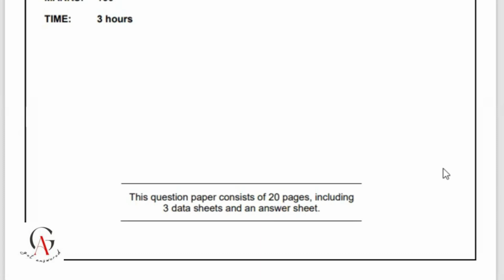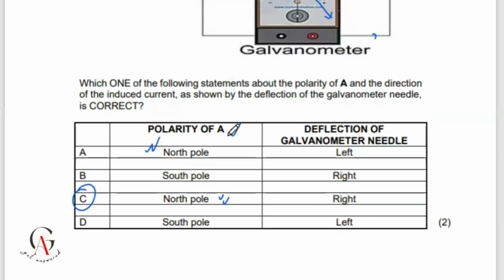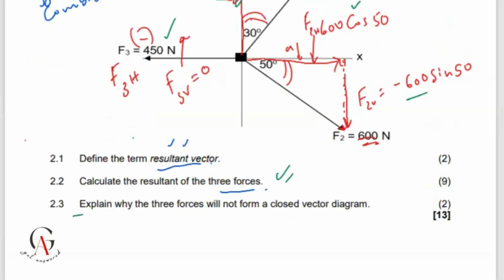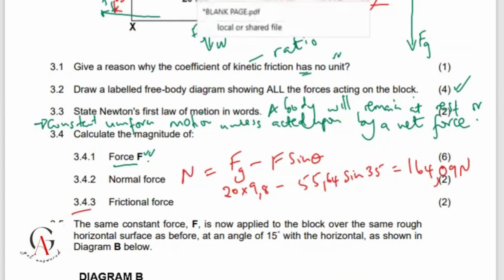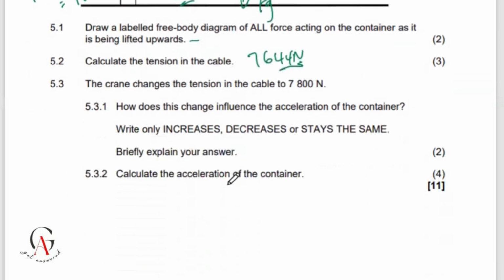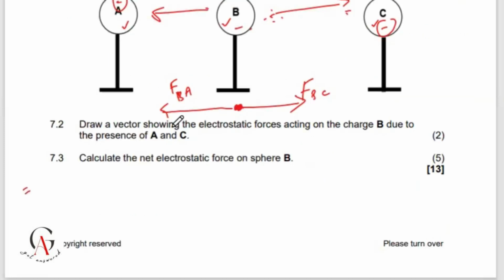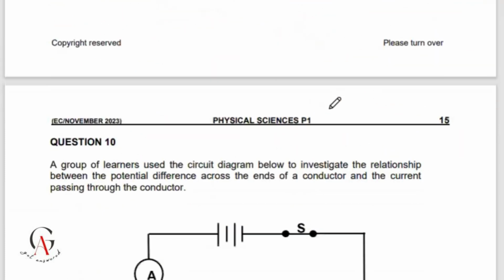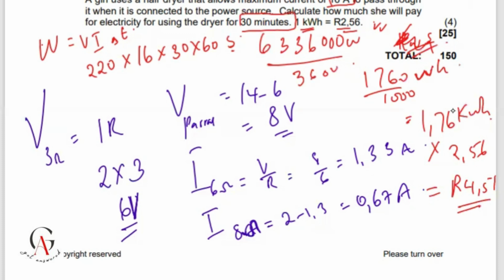P.1 GRADE 11 PHYSICAL SCIENCES P.1 MEMO SCOPE AND PREDICTION FINAL EXAM NOVEMBER PREP THUNDEREDUC